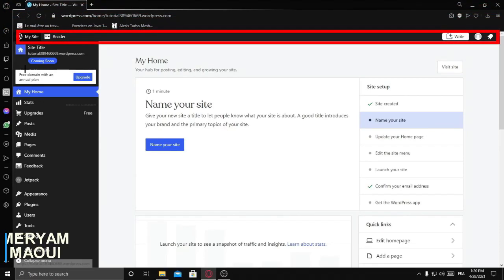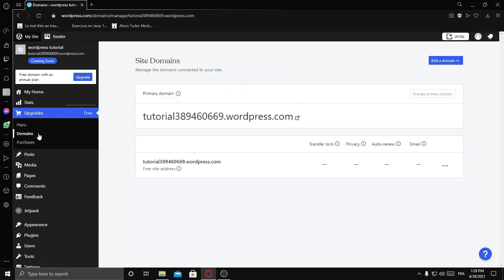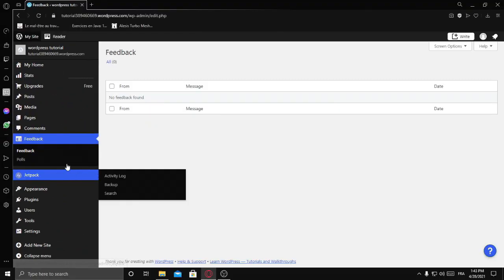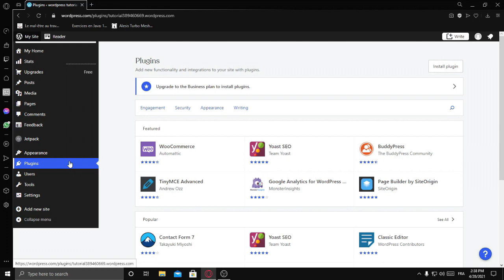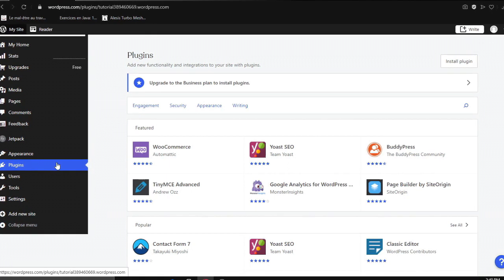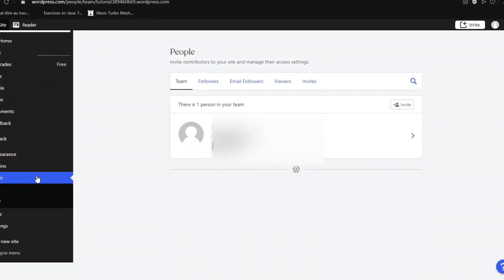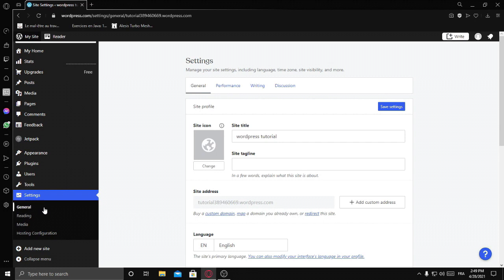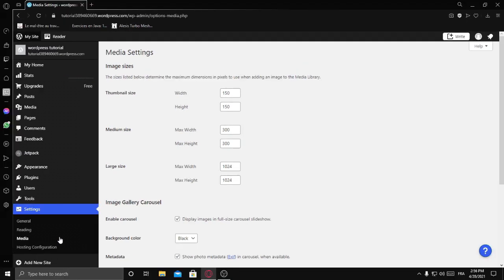WORDPRESS TUTORIAL #2: THE DASHBOARD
▼▼▼ THE DASHBOARD ▼▼▼

This video will help you discover and encounter all the parts of the WordPress dashboard.

▬▬▬▬▬▬▬▬▬▬▬▬ PLAYLIST INFO▬▬▬▬▬▬▬▬▬▬▬▬
Welcome to this WordPress tutorial playlist, in which you will learn as a beginner to choose a domain and web hosting for your future WordPress website. As well as familiarizing with WordPress's dashboard, and mastering the icons and functionalities available in WordPress.

▬▬▬▬▬▬▬▬▬▬▬▬ PROJECT INFO▬▬▬▬▬▬▬▬▬▬▬▬

This playlist of videos is a project proposed by our teacher Mr. Zannane Mohamed in the intention of helping people around the globe to learn the basics of WordPress and to be able to create their proper website in just a few clicks.

This project is presented by :
       ►Mohammad Amine Abali
       ►Meryam Maoui
       ►Nada Es-semlali
       ►Marwane Ait Si Ahmad
       ►Alaa Achouairi

►Class / University :    GL-1 | Ecole Supérieur de Technologie de Salé - ESTS
►Proposed By :  Mr. Zannane Mohamed
►Edited by : Marwane Ait Si Ahmad